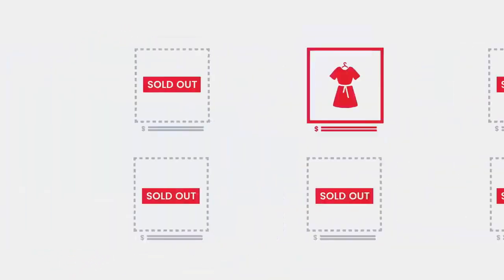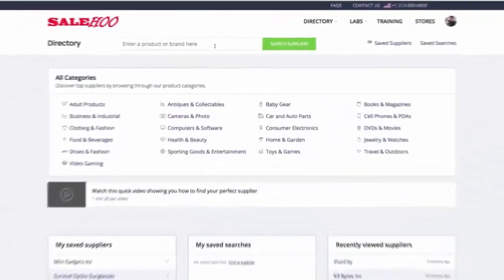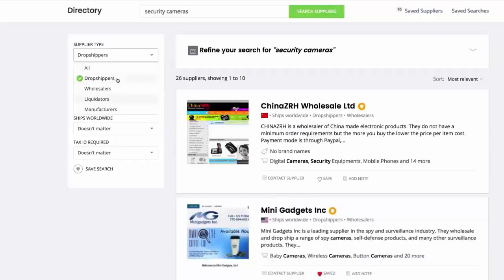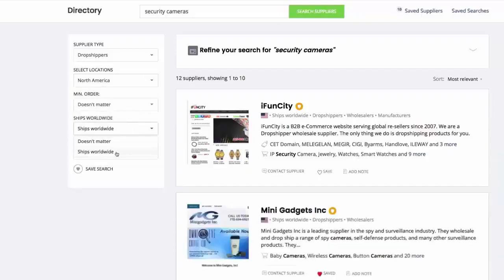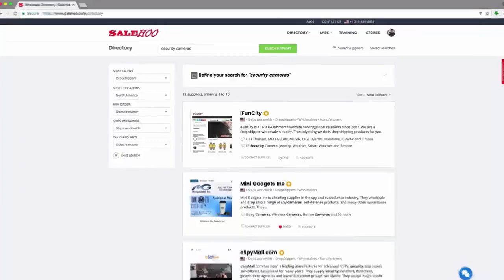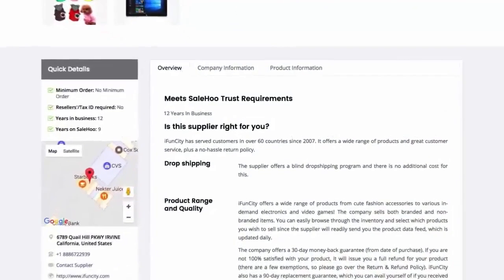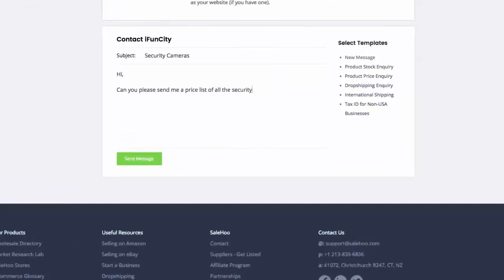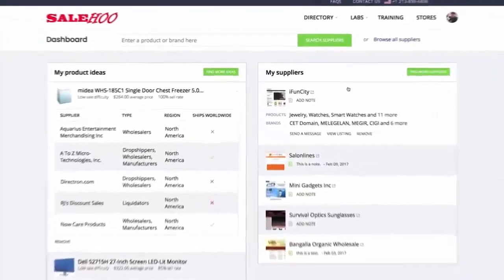✅ SaleHoo is everything you need to organize product and supplier information in one place🔥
☑️ Find Your Perfect Product and Supplier in Minutes!
SaleHoo is a powerful research tool, supplier directory, and online community for dropshippers, wholesalers, and e-commerce stores.
Since 2005 SaleHoo has helped over 137,000 people just
like you start and grow their online business.

☑️ SaleHoo is an easy-to-use tool that helps online sellers find profitable products
from certified, low-cost suppliers.
SaleHoo is everything you need to organize product and
supplier information in one place.